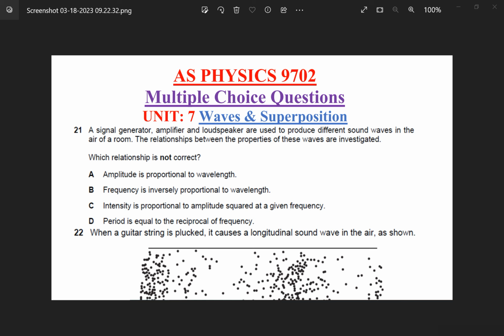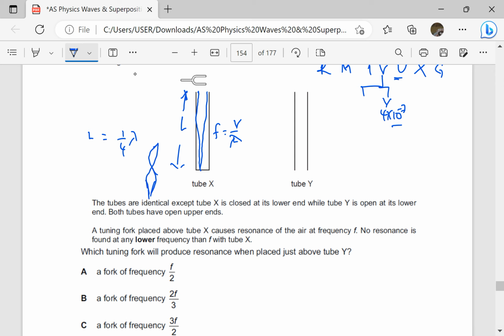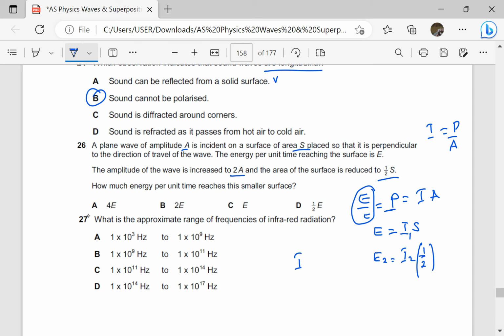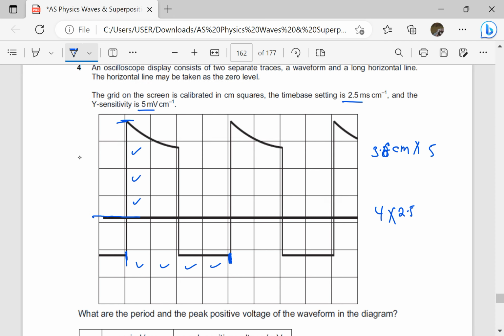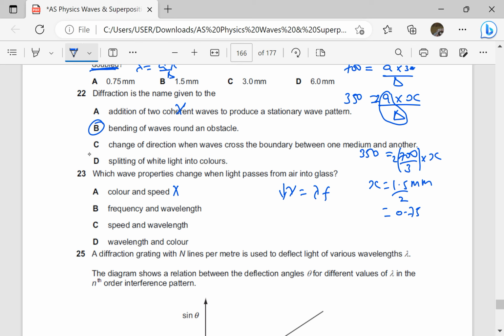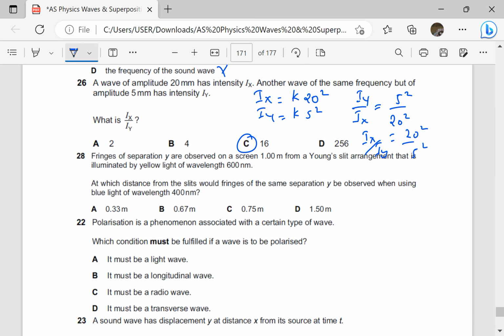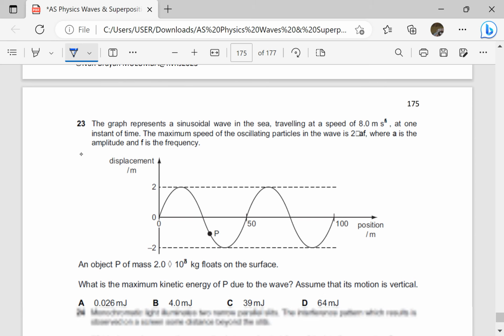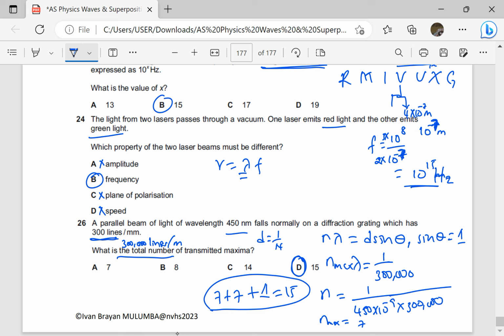Waves & Superposition ;AS PHYSICS 9702 [MULTIPLE CHOICE QUESTIONS] Part 8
In this video you will gain confidence to answer questions about , waves and superposition, longitudinal waves, transverse waves,  stationary waves and progressive waves, diffraction, electromagnetic waves, etc.
You can access Paper one Multiple choice questions by using the